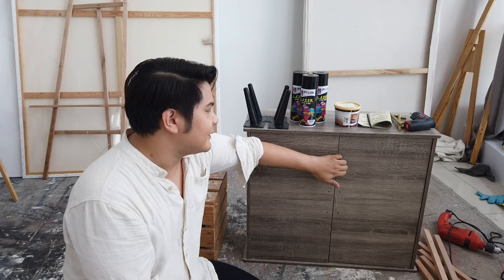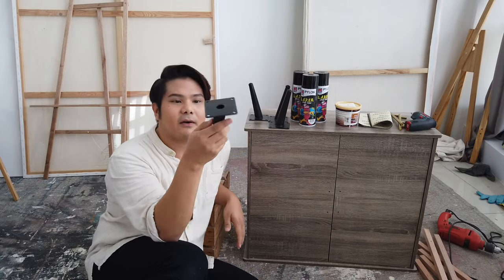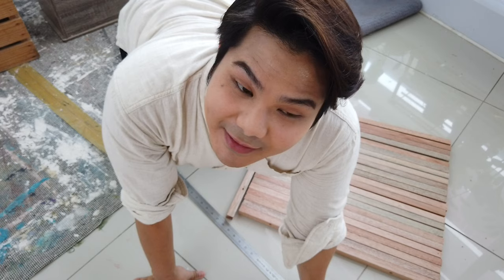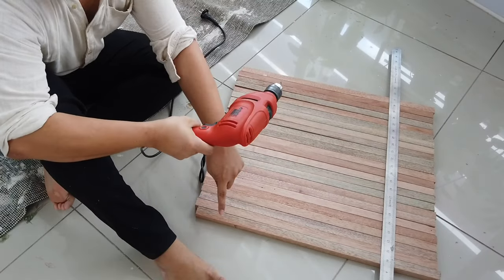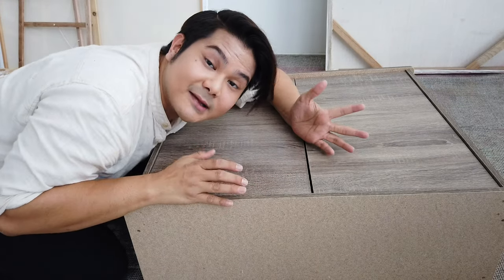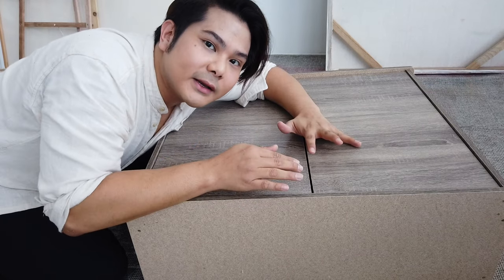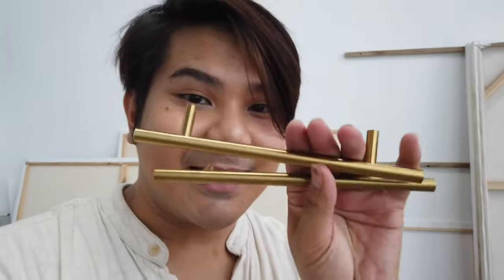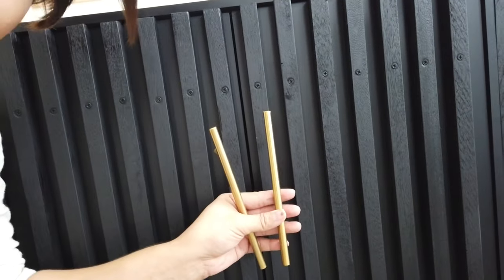UPCYCLED OLD SHOE RACK from Shopee | AIMAN ARIFF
Day 17/30 of my 30DaysDIY . been wanting to do this for a long time!!! managed to save some money instead of buying a new one! Upcycled this old shoe rack into something that is mid century modern!

I hope you enjoy this video, if you did please leave a comment in the comment box down below!